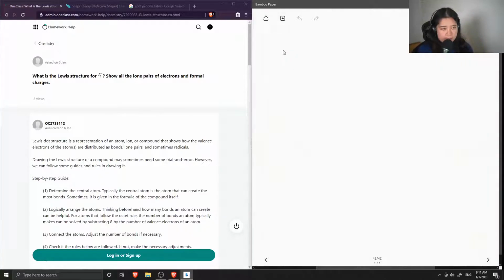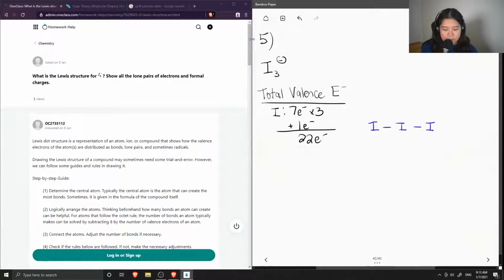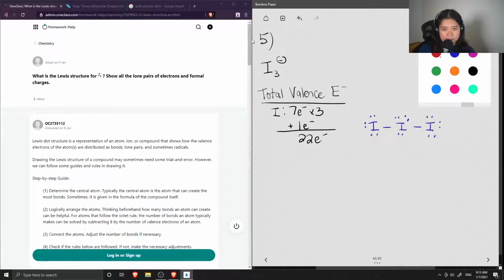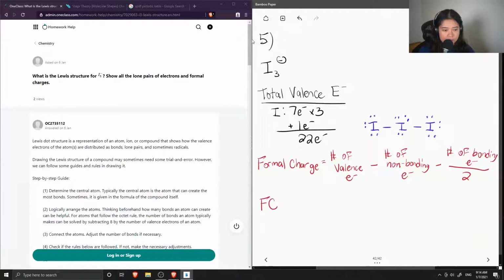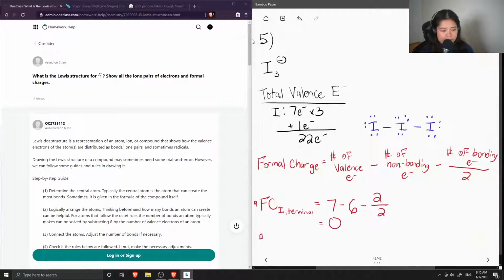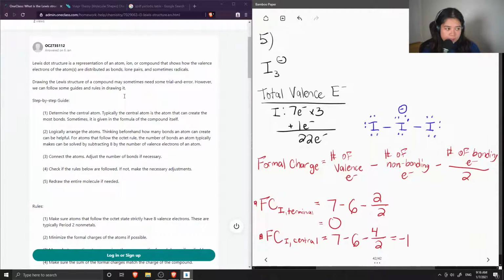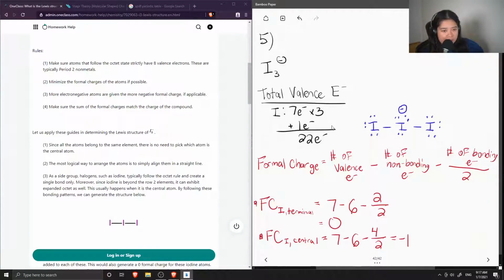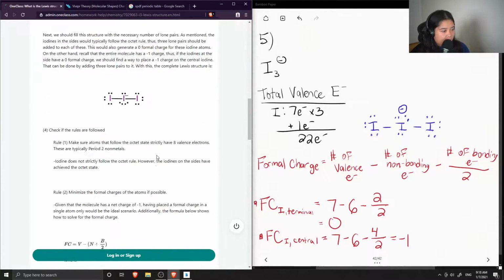What is the Lewis structure for ? Show all the lone pairs of electrons and formal charges